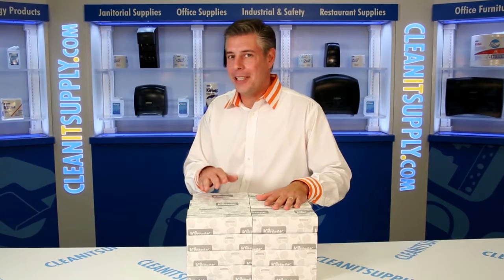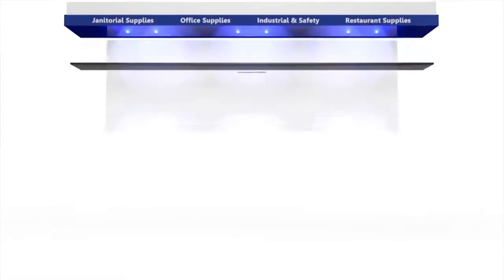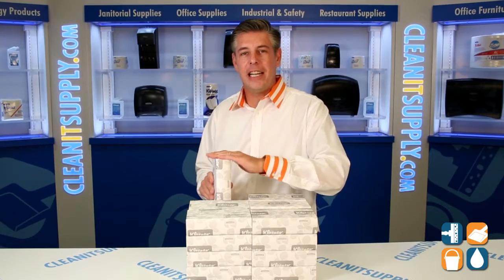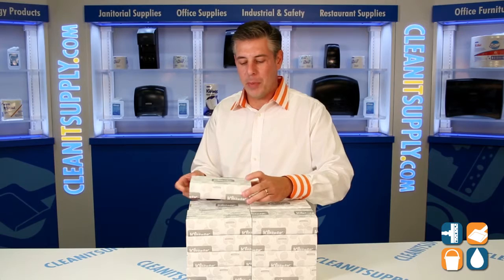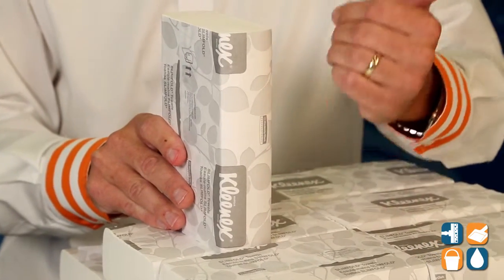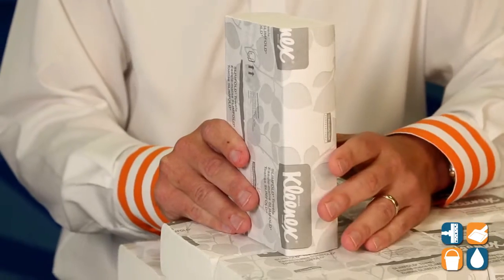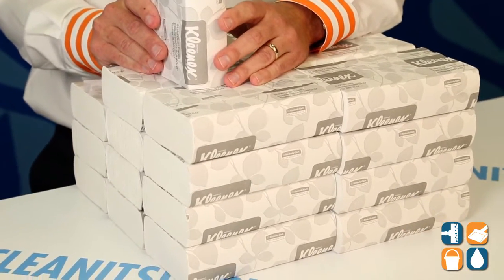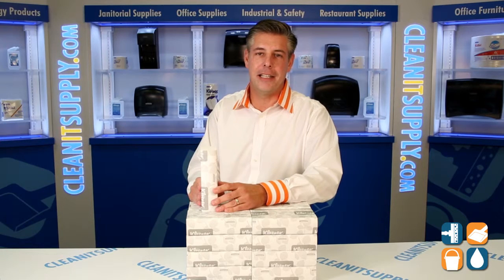Kleenex 04442 Slimfold White Paper Hand Towels, 24 Packs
If you are concerned about limited space but still need the drying power of a top quality towel use Kleenex Slimfold White Paper Hand Towels.  This well designed towel has absorbency pockets built in for more water consumption.  Your facility's restrooms or break rooms still need that hand-drying performance but bulky boxes do take up space, these impressive towels eliminate that worry.  If another concern is running low then order in bulk and ease your mind.